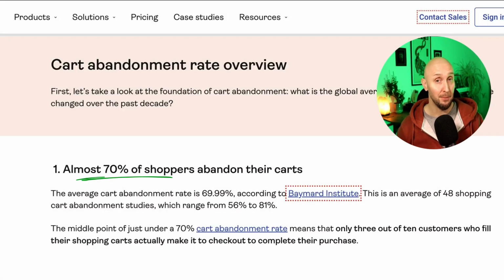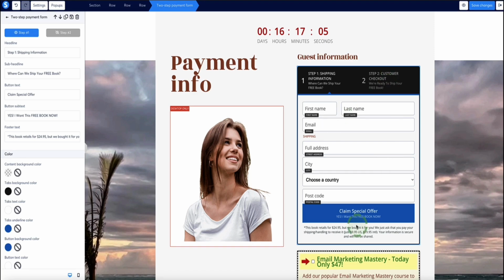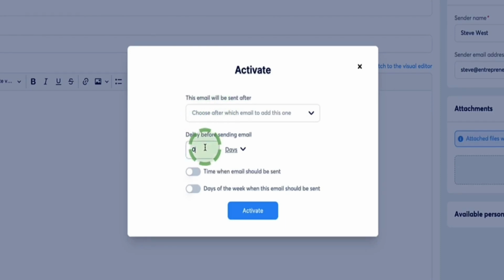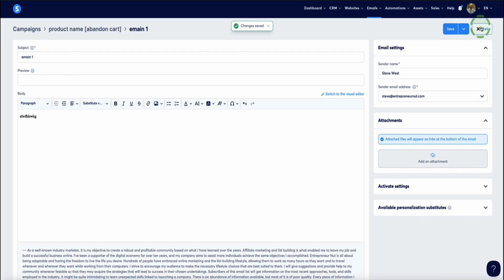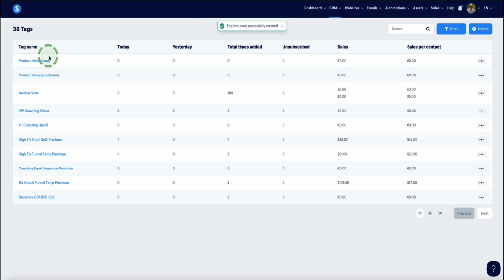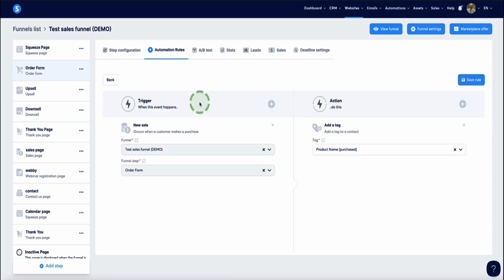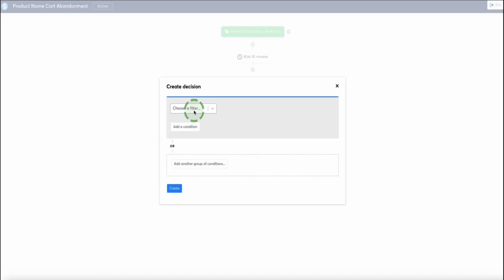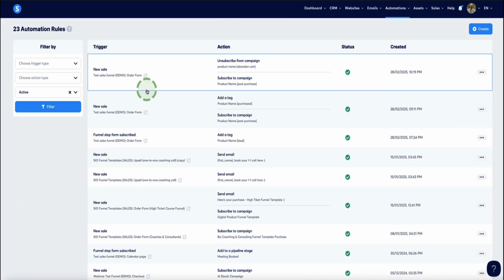Cart Abandonment Set Up In Systeme.io | Abandon Cart Flow Automations Step-by-Step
In this video, I show you how to implement an effective abandoned cart strategy to boost your sales conversion rates in System.io. Learn proven conversion rate optimization techniques that can help recover lost sales from the 70% of shoppers who typically abandon their carts. I'll walk you through setting up automated sequences and essential online marketing processes step-by-step, making it easy to implement this powerful ecommerce strategy in your business.

VIDEO CHAPTERS:
00:00 Intro to Cart Abandonment
00:27 Setting Up the Order Form
03:21 Creating Email Sequences
08:35 Automations & Tags
16:28 Final Steps & Resources